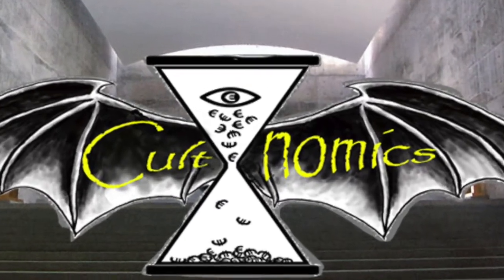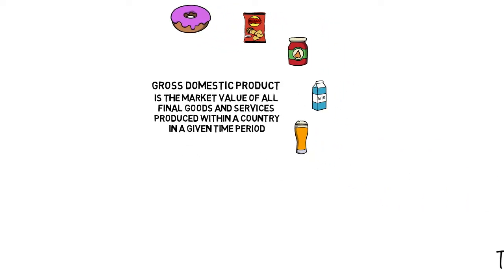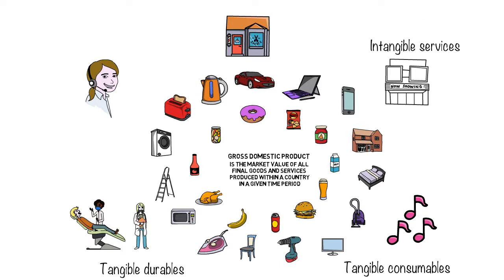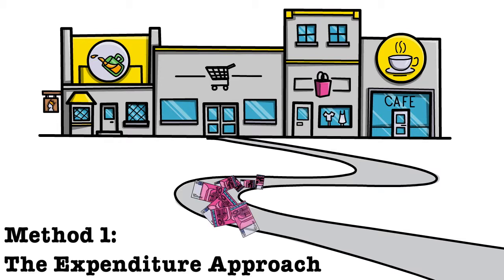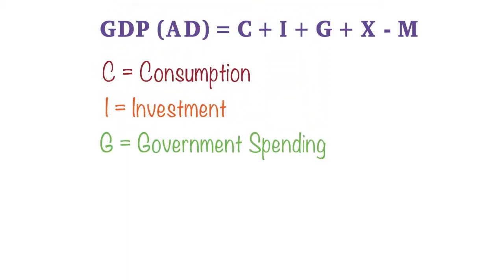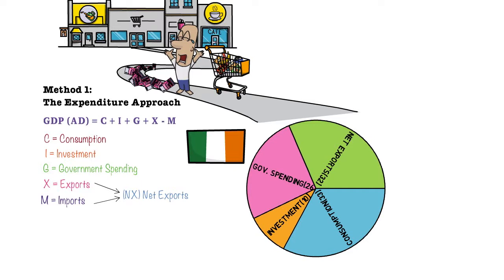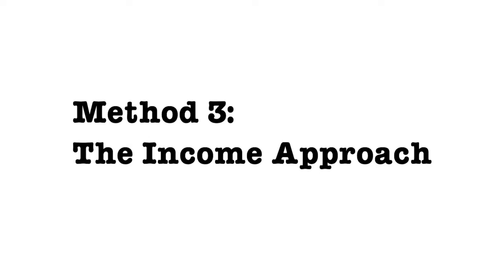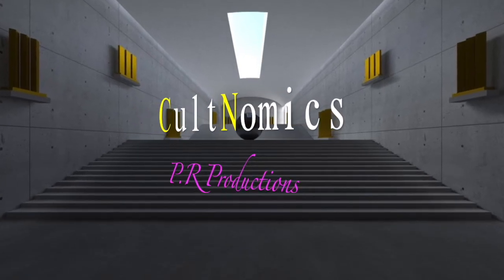8.4 Measuring Gross Domestic Product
This video discusses the three approaches to measuring the size of an economy including the output approach, the expenditure approach and the income approach.